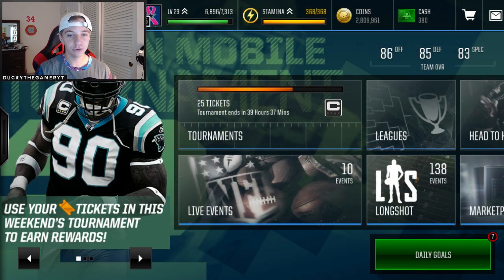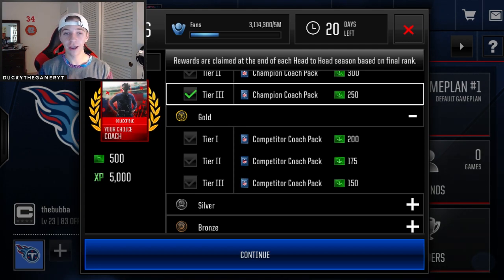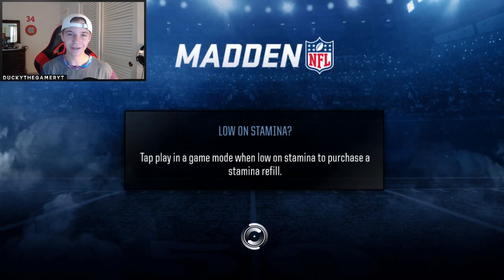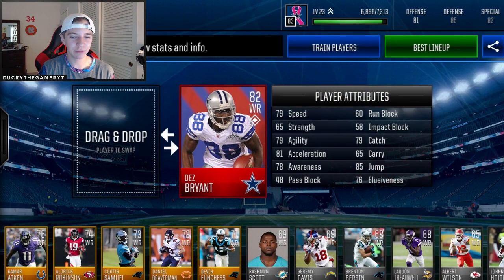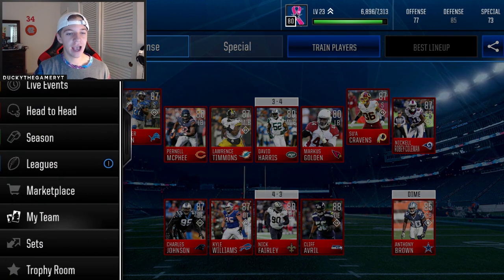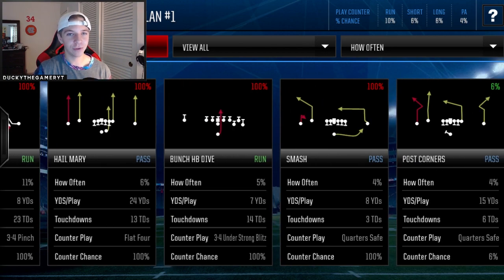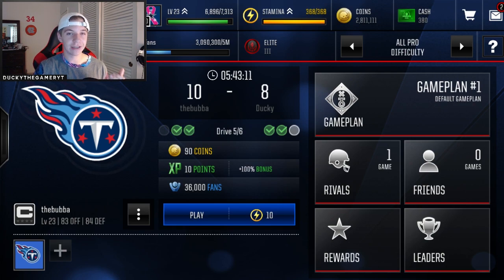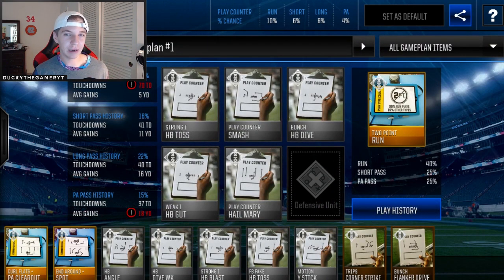HOW TO GET A FREE 83 OVR ELITE IN MADDEN MOBILE 18! New Tournament Free Elite Player Tutorial!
FREE Madden Cash!
Referal Code: t1327796

Referal Code: 1b8370
If you guys liked this video hit the "LIKE" Button! If you guys want to tell me something or just talk to me "COMMENT" down below!

Madden Mobile 18 Gameplay
Madden Mobile 18 Coin Making Method